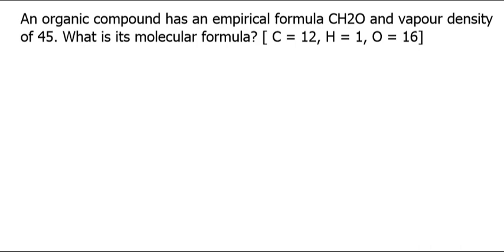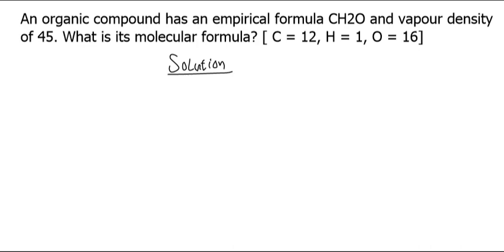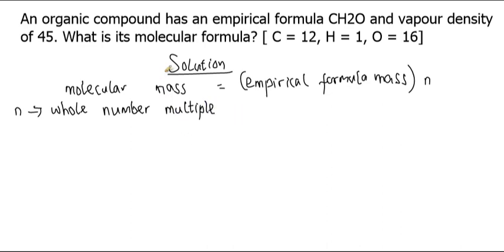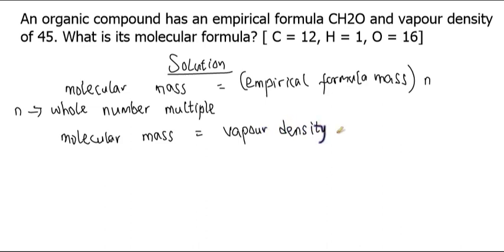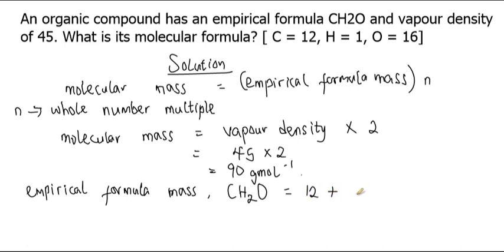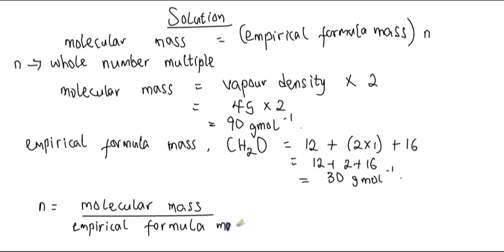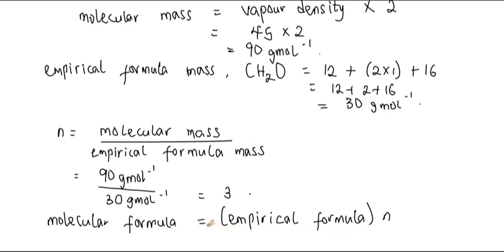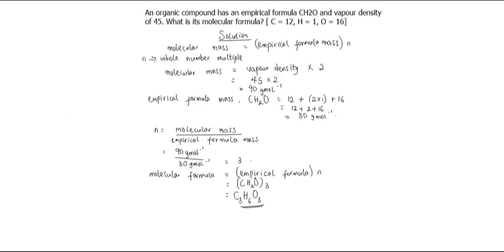An organic compound has an empirical formula CH2O and vapour density of 45. What is its molecular...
An organic compound has an empirical formula CH2O and vapour density of 45. What is its molecular formula? [ C = 12, H = 1, O = 16]